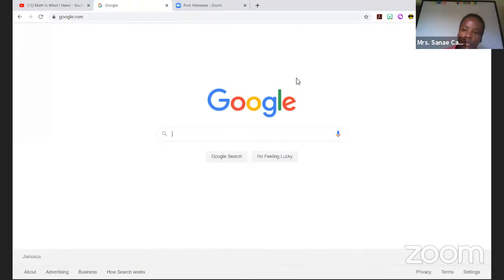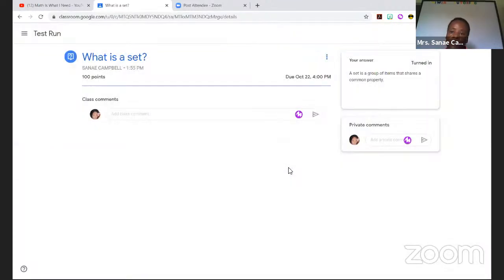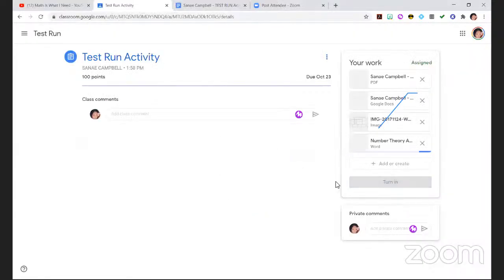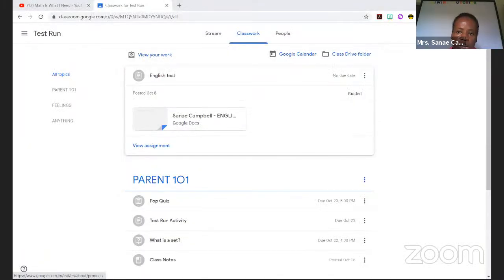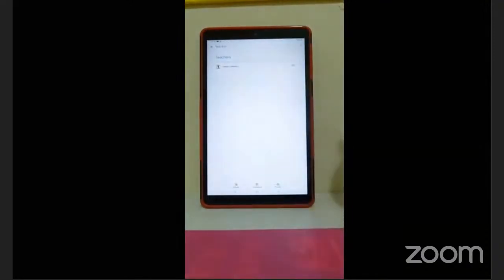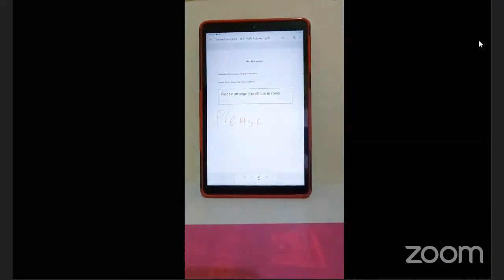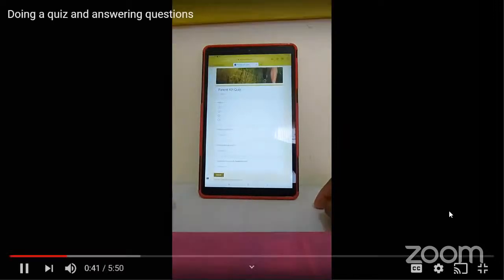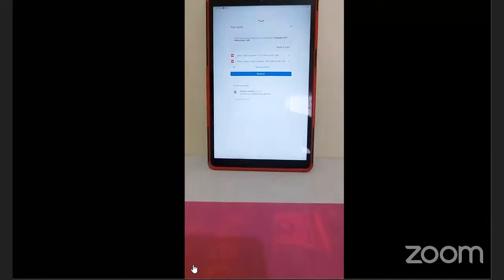Google Classroom Training for Students and Parents Innswood High School- Grade 9